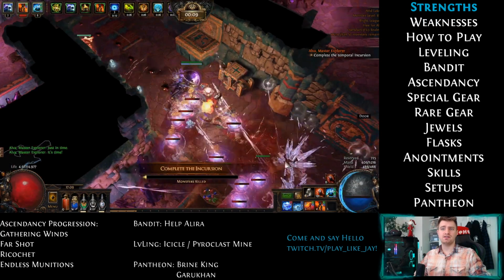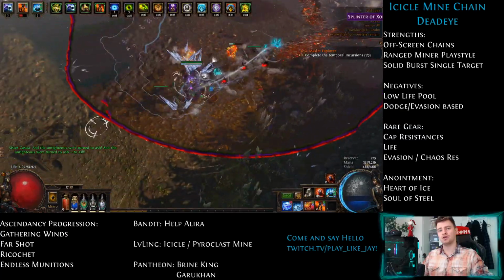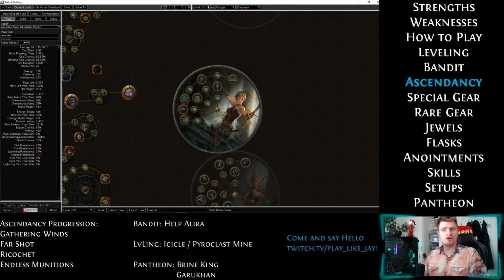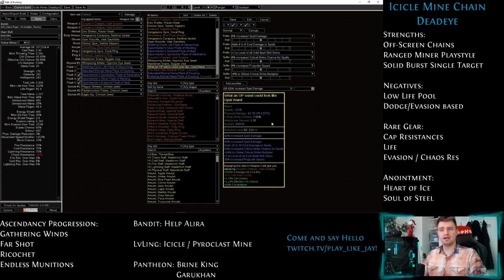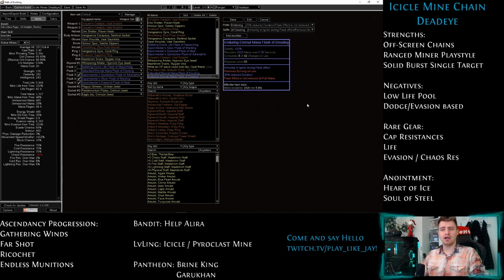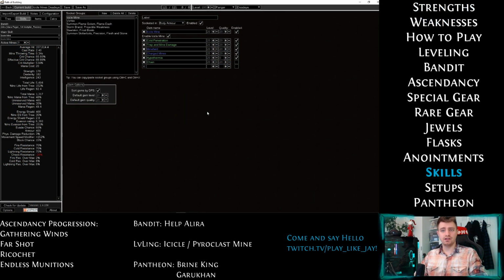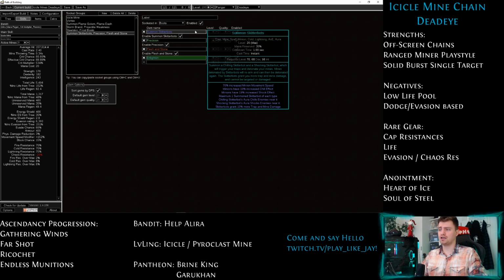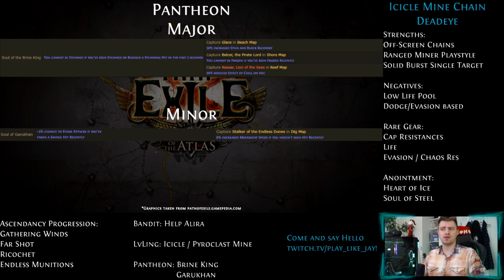[PoE] [Guide] Icicle Mine Deadeye 3.10 Delirium Ready StarterBuild | Chains Galore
Greetings Exiles!
In this video I'm presenting you my PathOfExile league starter that focuses on map clearing while also offering huge burst damage.
So far, 3.10 Delirium League and the Conqueror of the Atlas Expansion are looking like you need a good boss killer as well as map clear.
This build can do everything from mapping to bossing by using multiple chain modifiers and the ability to stack mines before a boss fight.
The miner playstyle might not be for everybody - I even had to rebind the detonation key to the space bar to feel comfortable on it.
!!!---Leveling/Ascendancy progression tree can be selected in the bottom left drop down menu---!!!

If you want to skip a certain part:
00:37 Strengths and Weaknesses
01:22 How to play
01:43 Leveling and Bandit
02:36 Ascendancy Progession
03:10 Gear and Jewels
04:32 Flasks
05:32 Anointments
05:47 Skill Overview
07:44 Pantheon

After numerous requests, here is a short list of strong notables that might be worth taking. Please note that I did NOT TEST any of them, they purely rely on my personal experience and calculations.
And since every character, build, passive tree progression, and jewel is a bit different, I will not give specific examples but rather which notables to look out for (btw, notables can only be crafted on specific cluster jewel bases, more
Within the PoB you can find leveling progression trees, so if you're not sure what to leave out to make room for a cluster jewel you might find it useful to go back one step and instead use the passives for the cluster.

Follow Through, Streamlined, Guerilla Tactics, Arcane Pyrotechnics, Expert Sabotage, Surprise Sabotage, Blanketed Snow, Cold-Blooded Killer
Example: Medium Cluster Jewel with 12% increased Trap and Mine Damage implicit, Guerilla Tactics, Arcane Pyrotechnics, Small Passives also grant 3% increased Trap and Mine Throwing Speed

These are obviously not the only choices. Overall, I believe that jewels which only have one strong notable are not worth using in most (not all) cases. And again, what to leave out, which jewel to take, how to alter the passive tree, what to change on gear - everything depends on your current level, your playstyle, your gear, and your personal preference and decision between damage, utility, or defense!
Please, also understand that I won't respond to questions regarding a specific use case since there are millions of specific cases. I recommend you either try it out or calculate in PoB.

Did you chose your build already or did this video help you get closer to a decision?
I also appreciate all constructive feedback so I can improve my channel and video quality.